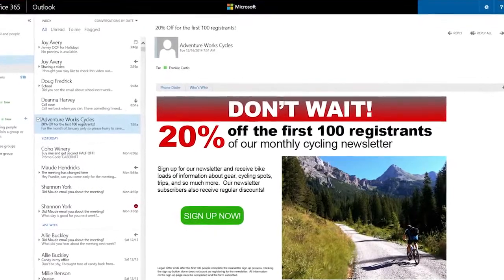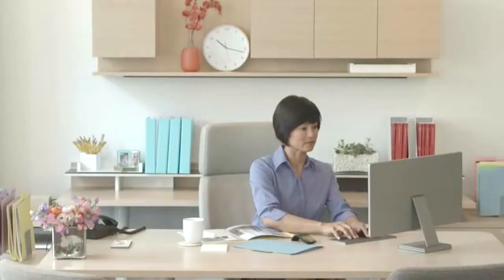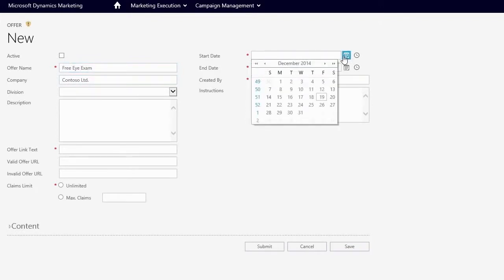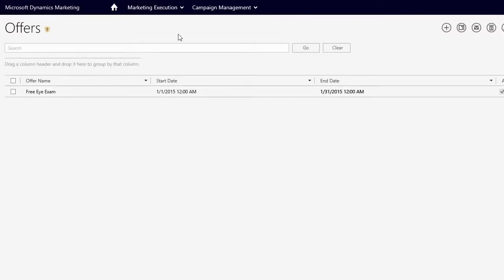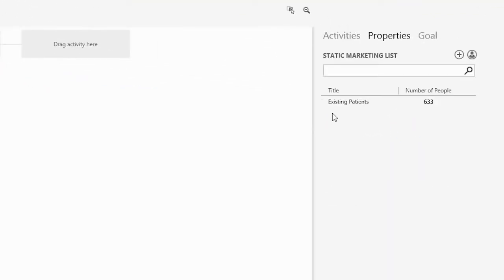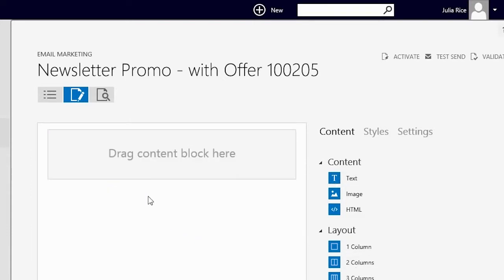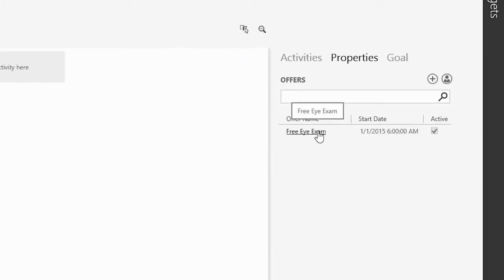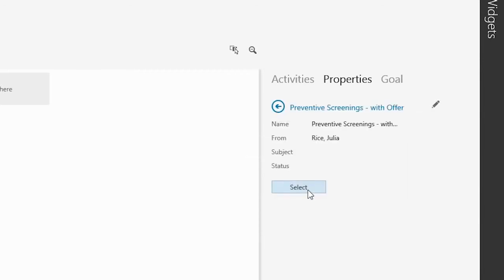MS Dynamics Marketing – Campaign Management Offers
Seamlessly integrate offers into campaign flows with Microsoft Dynamics Marketing, watch this short video to find out how.